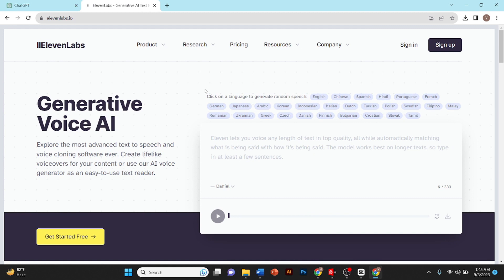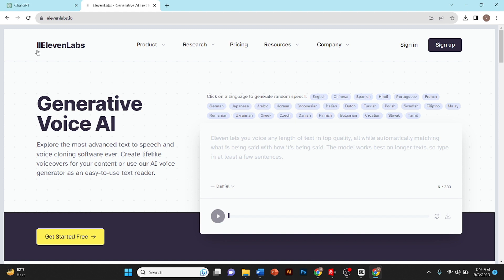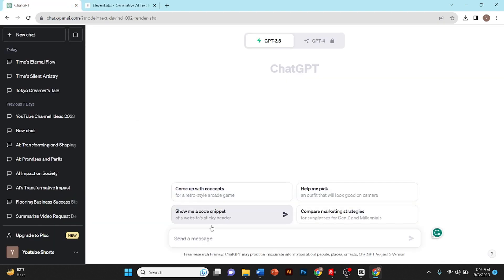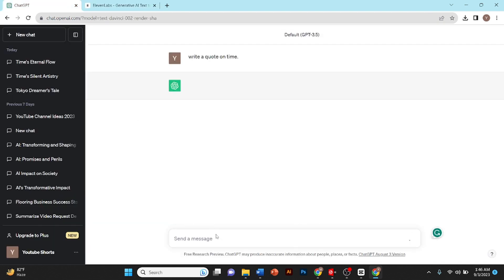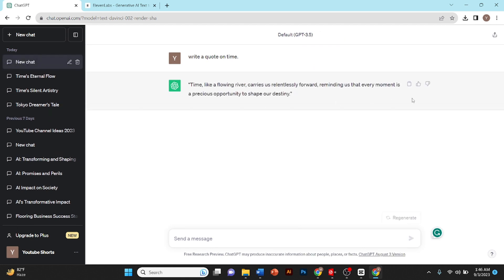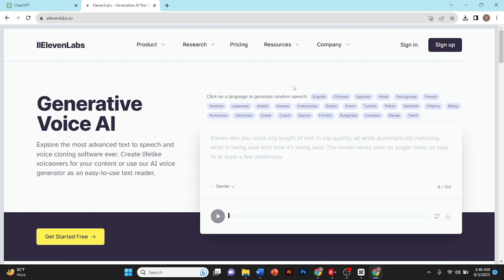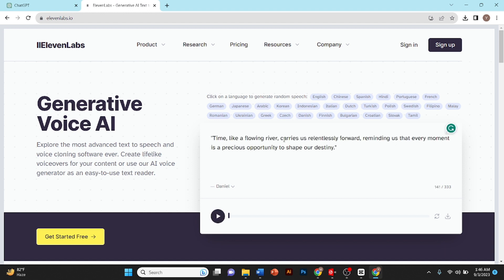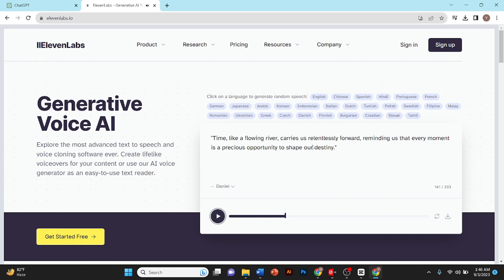How to use AI voice for YouTube videos (FULL GUIDE)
Welcome to the ultimate guide on integrating AI-generated voices into your YouTube videos! In this comprehensive tutorial, we'll take you through the exciting process of utilizing artificial intelligence technology to enhance your content creation. Whether you're a YouTuber, content creator, or simply curious about the possibilities, this guide empowers you with the knowledge and skills to leverage AI voices for engaging and immersive videos.

🎙️ Main Keyword: "Use AI Voice for YouTube Videos" 🎙️

Explore the transformative potential of AI-generated voices as we delve into various techniques, tools, and best practices. From generating lifelike narration to automating video transcripts, this guide covers it all, ensuring you can elevate the quality of your YouTube content.

🔊 Unleash the Power of AI Narration! 🔊

In this tutorial, you'll learn:

1. **Choosing the Right AI Voice Generator**: We'll introduce you to top AI voice generators and help you select the one that aligns with your content style.

2. **Creating Natural and Engaging Narration**: Discover tips and tricks to make AI-generated voices sound human-like and engaging, enhancing viewer retention.

3. **Automating Video Transcripts**: Learn how to automatically generate accurate video transcripts using AI, making your content more accessible and SEO-friendly.

4. **Voiceovers and Dubbing**: Explore the applications of AI-generated voices for voiceovers, character dubbing, and multilingual content production.

5. **Personalization and Branding**: Customize AI voices to match your brand's tone and style, ensuring consistency across your YouTube channel.

6. **Legal and Ethical Considerations**: Understand the legal and ethical aspects of using AI voices, including copyright and voice consent.

Join us on this journey into the world of AI-generated voices for YouTube. Unlock the secrets behind creating professional, engaging, and accessible content with the help of artificial intelligence. Whether you're a veteran content creator or just starting, this guide equips you with the tools and insights to take your videos to the next level.

Don't miss this opportunity to master the art of AI voice integration and enhance your viewers' experience.